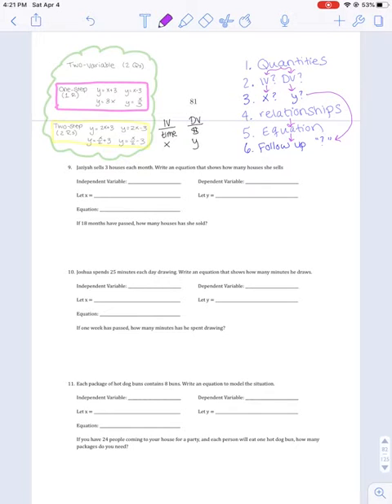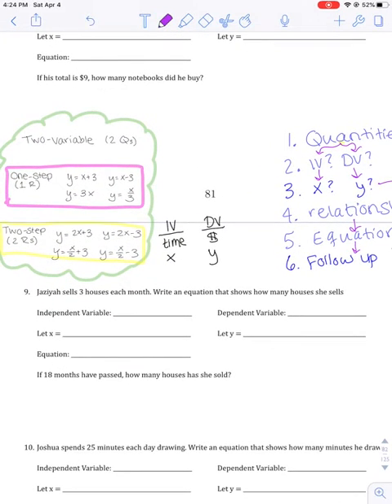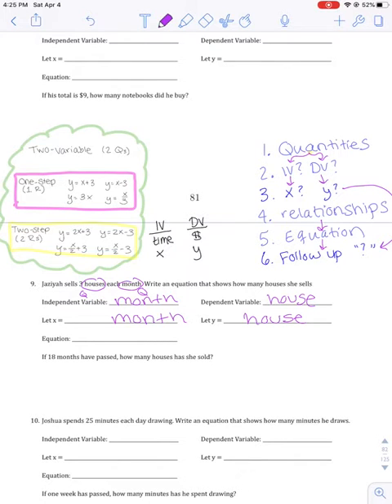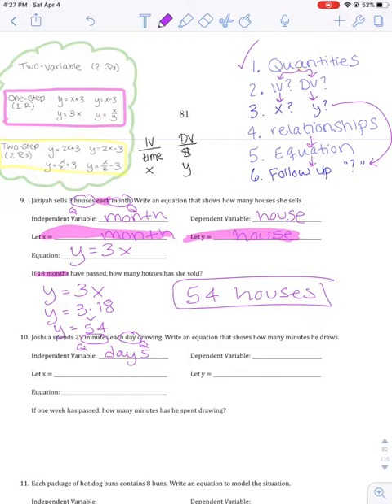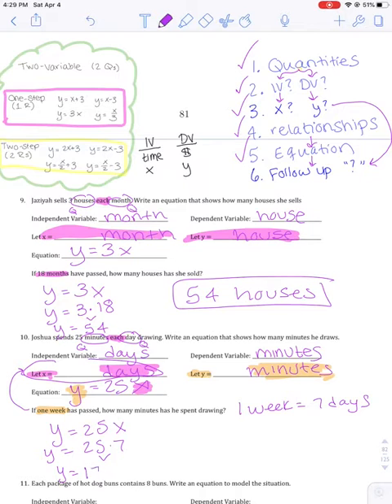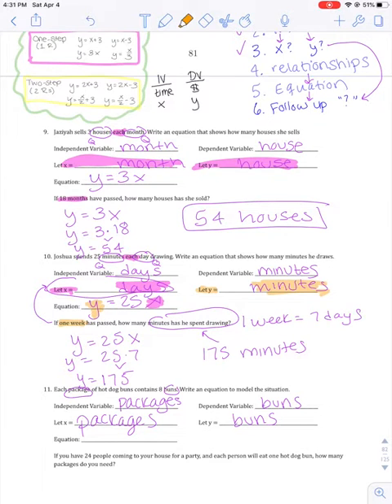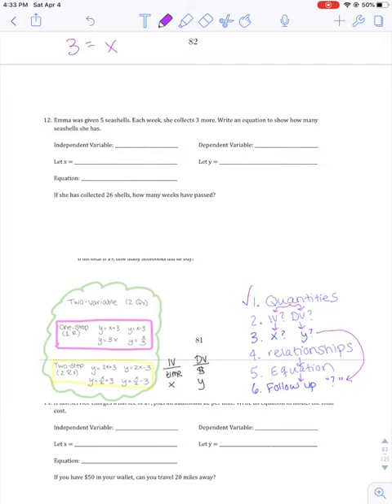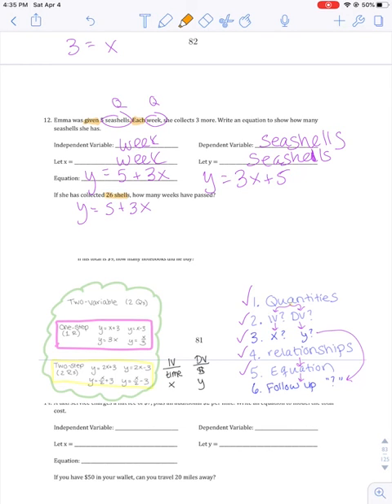Two Variable Equations Practice 3